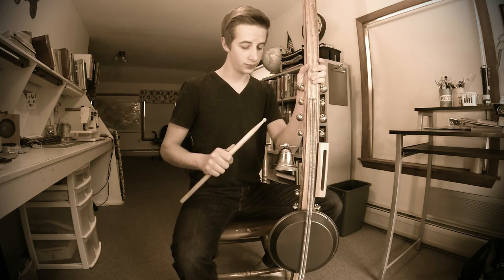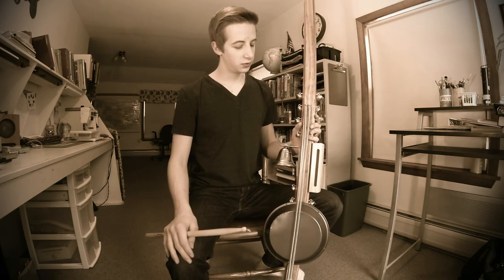Jingling Johnny / Stump Fiddle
Showcases a not so known instrument's breakdown of components and demonstration as a cover instrument for a few songs.

Brad Martin from Brad Martin Carpentry helped me to completely this project so we could play it at our church.

The quite song playing during the time I'm explaining the Jingling Johnny is Fingerpainting by The Ember Days